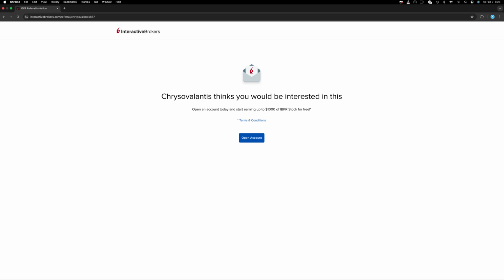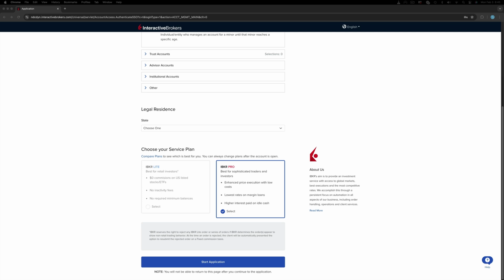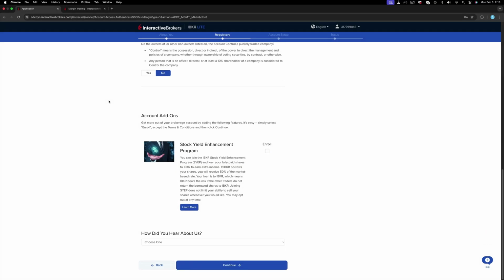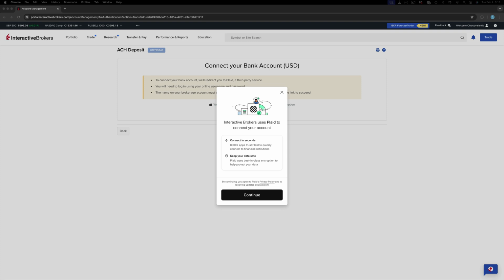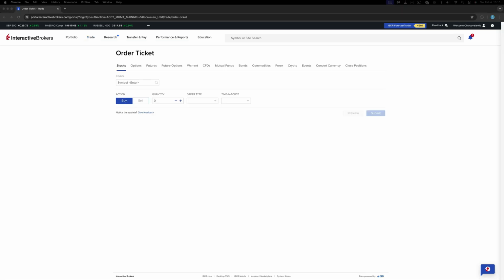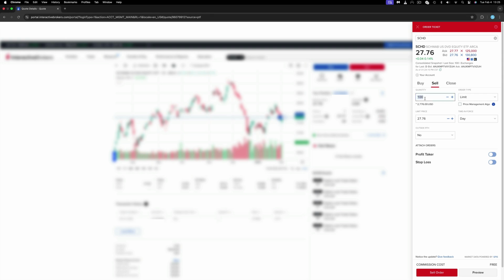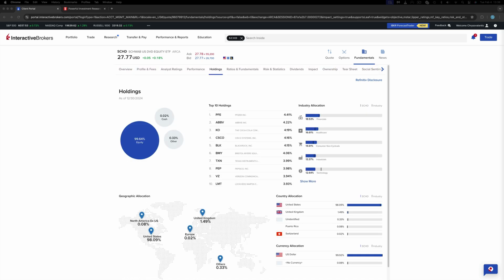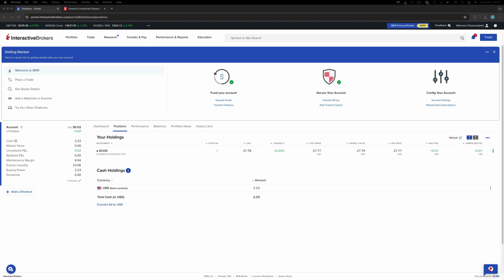How To Use Interactive Brokers | Step By Step Tutorial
I will guide you through the process of opening an Interactive Brokers account, funding it, and executing your first trade. I provide a step-by-step walkthrough, covering account types, service plans, funding options, and trading features, ensuring both beginners and experienced investors can navigate the platform with ease. Additionally, I explain margin accounts, the Stock Yield Enhancement Program, and the extensive research tools available within the platform. The tutorial is detailed, informative, and well-structured, making it an excellent resource for anyone looking to get started with Interactive Brokers.